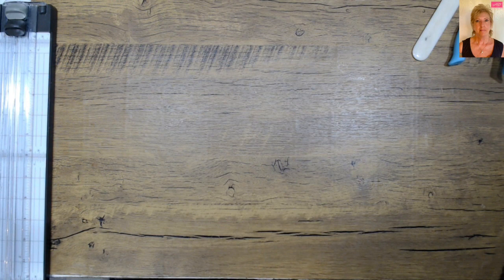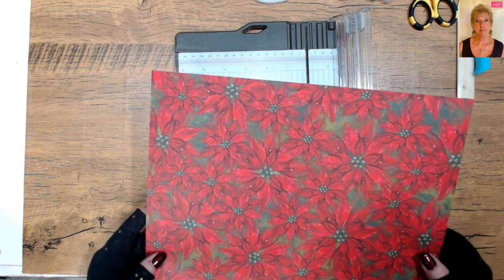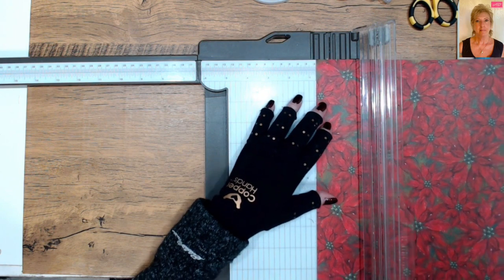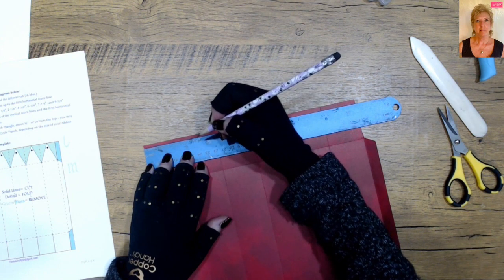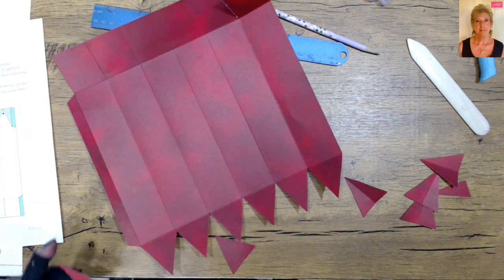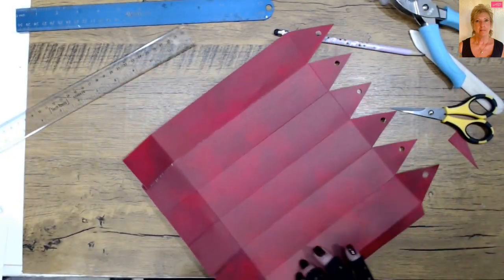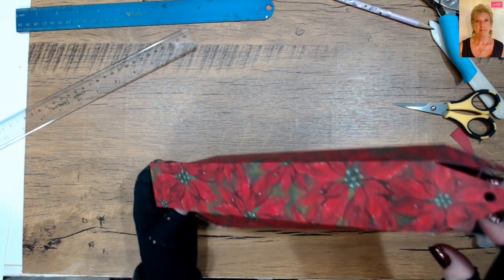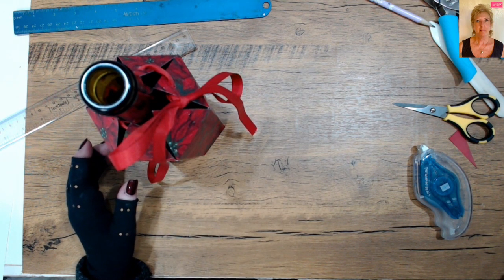Quick & Easy Wine Bottle Gift Box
Today I will share with you how to make a wine bottle box out of a piece of your favorite  DSP in just minutes. This is sure to wow the recipient of your elegant gift on any occasion !
The blog hop will go live Dec. 17 @ 7 am PST:
There is a printable PDF tutorial on my blog with all the measurements and diagrams

• 1/4" Hole Punch ——
• Boughs Of Holly 12" X 12" (30.5 X 30.5 Cm) Designer Series Paper [159600]
• Splendid Day 12" X 12" (30.5 X 30.5 Cm) Specialty Designer Series Paper [159666]
• Real Red & Garden Green 3/8" (1 Cm) Ribbon Combo Pack [159577]